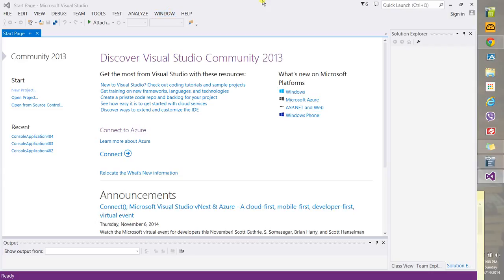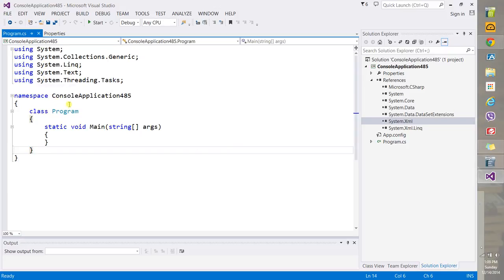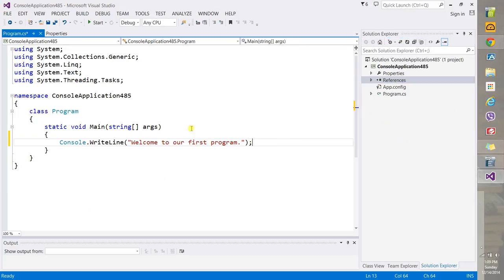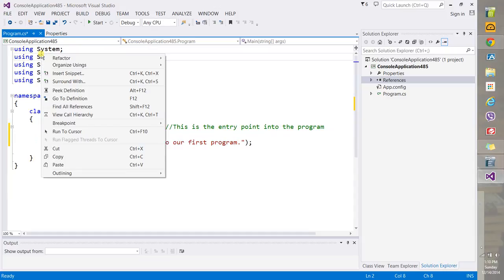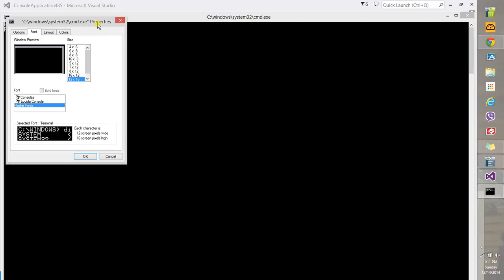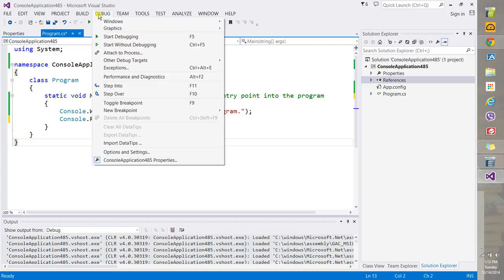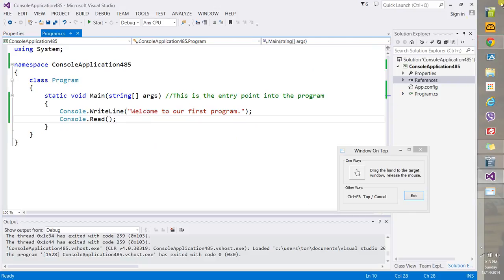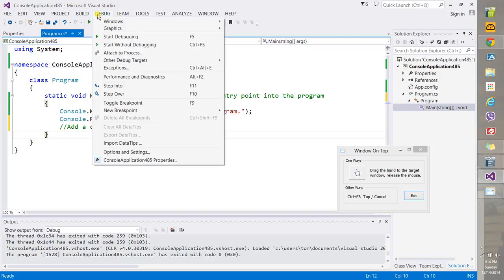001 Create and Run Your First Program